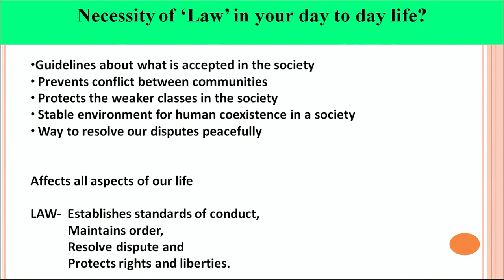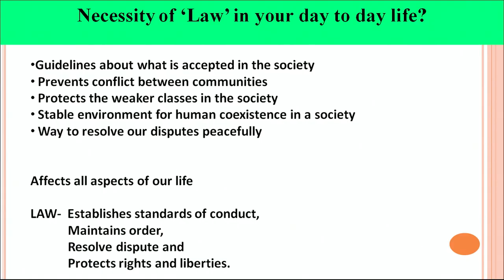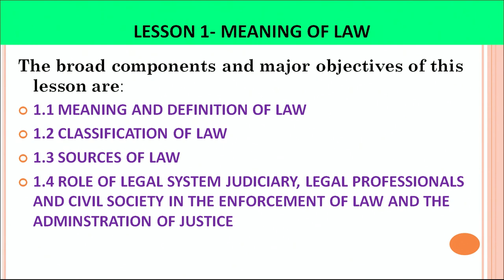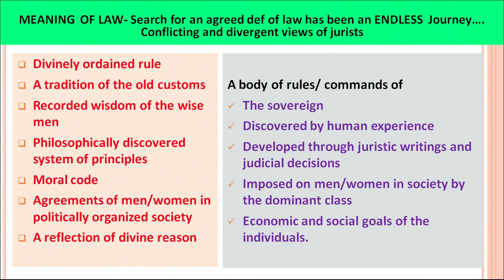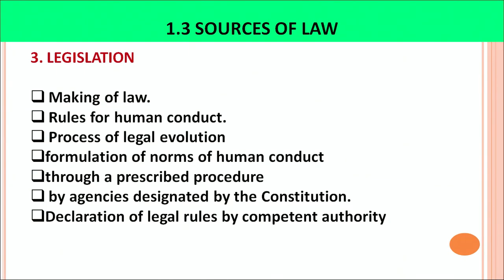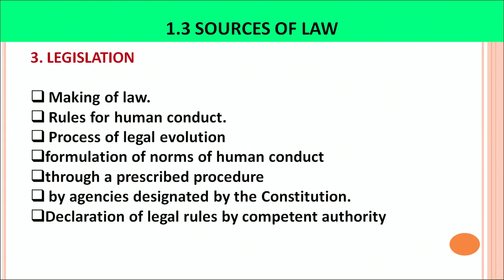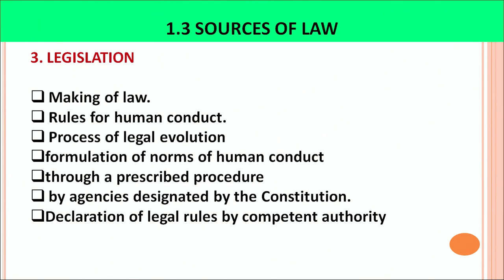Lesson 1 Meaning of Law